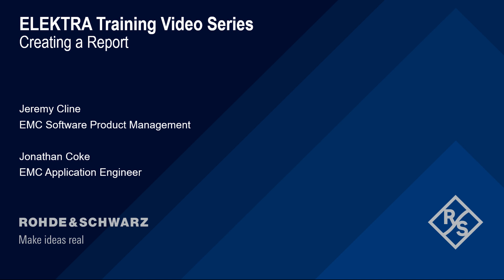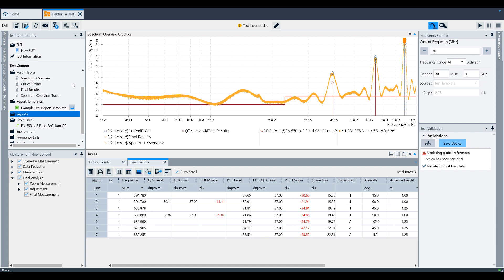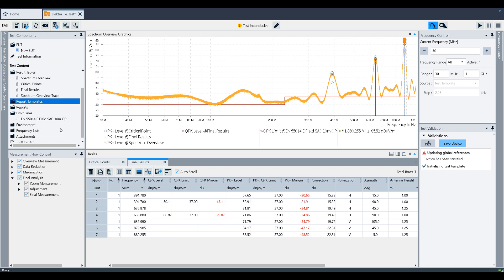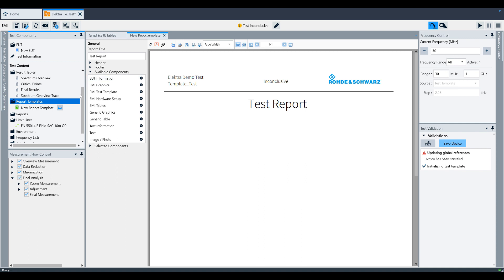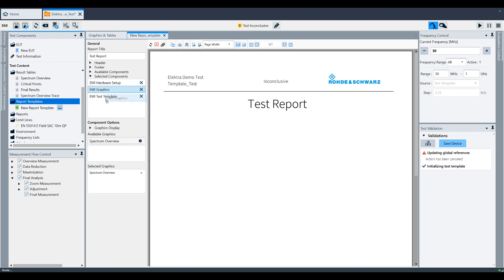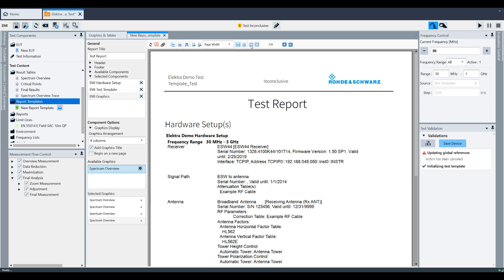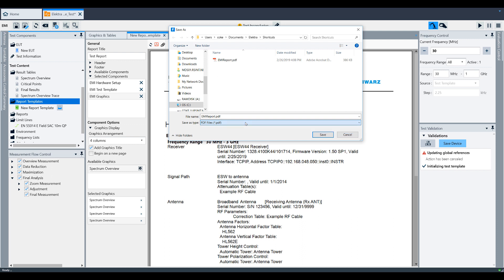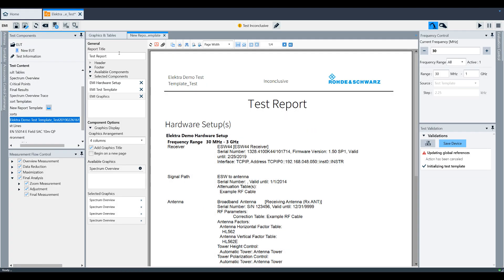Setting up an ELEKTRA EMI Measurement: Creating a Report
This video covers how to create a report in ELEKTRA software, including how to export the report to PDF or Word document format.